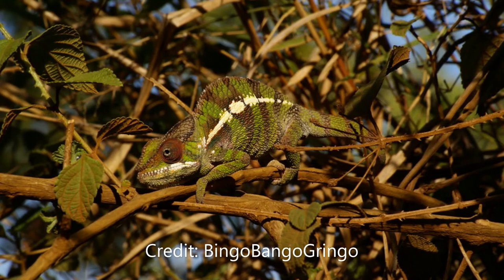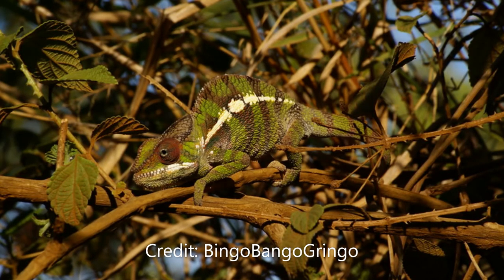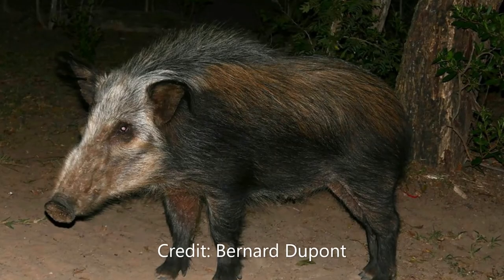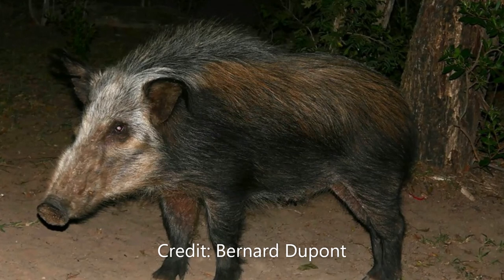Forked Feet | Panther Chameleon | Species Profile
The Panther Chameleon (Furcifer pardalis) is one of the largest chameleon species and hails from the island of Madagascar. They are well known in the pet trade and are also believed to be the symbol of intelligence.

00:22  Anatomy, Physiology, and Taxonomy
03:27  Distribution and Habitat
03:54  Lifecycle and Reproduction
05:34  Conservation
05:54  Culture